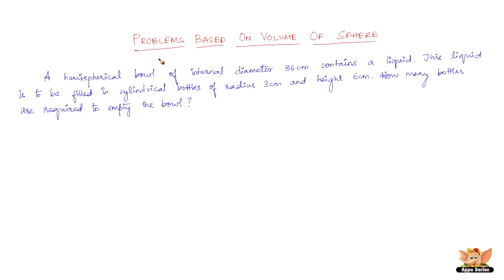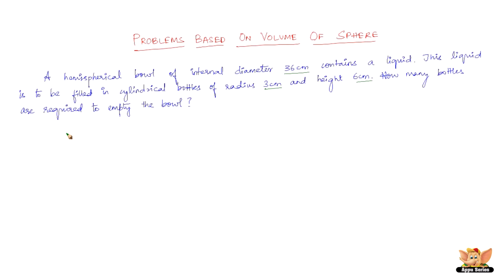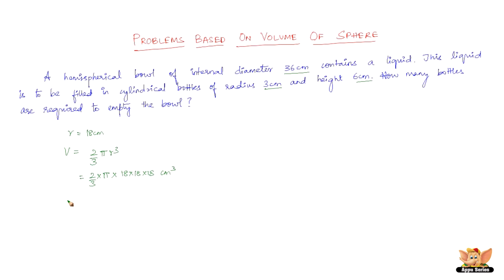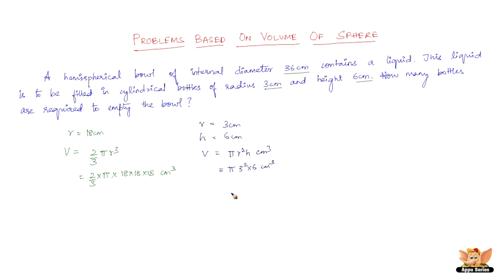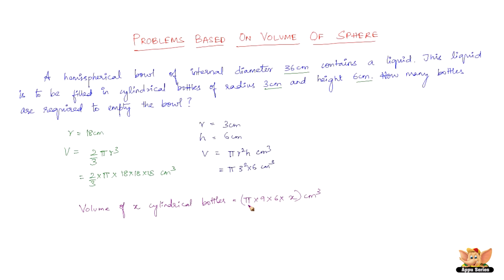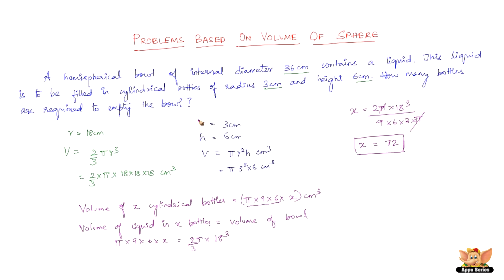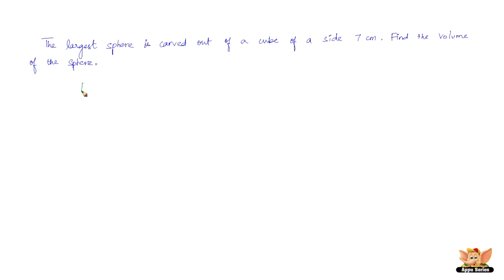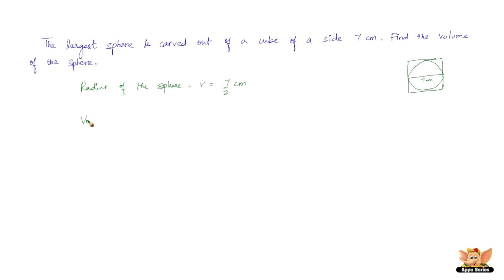How to find the surface area of Hemisphere ?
Learn how to find the surface area of a hemisphere from this video.